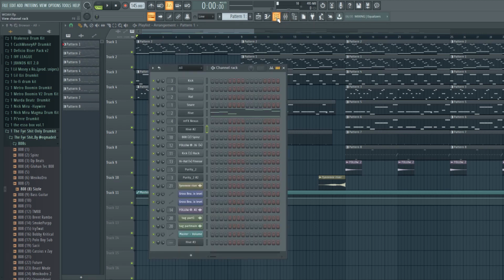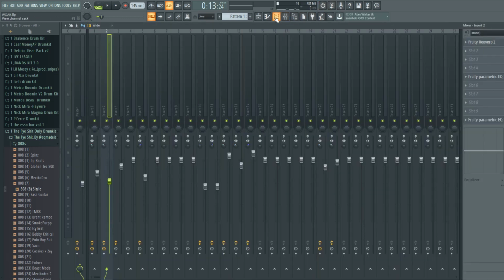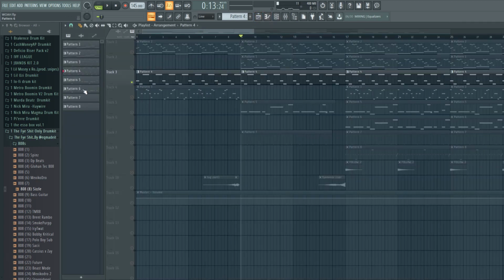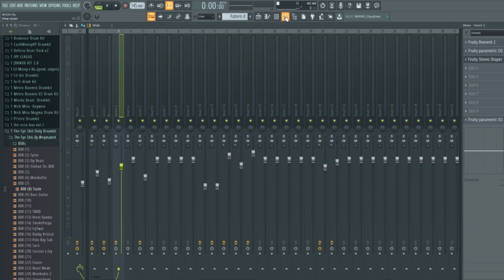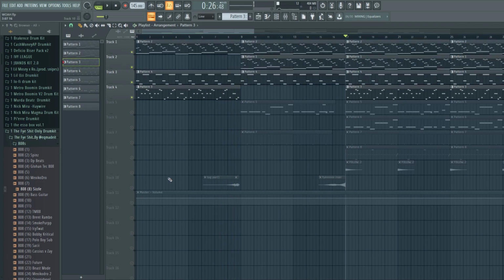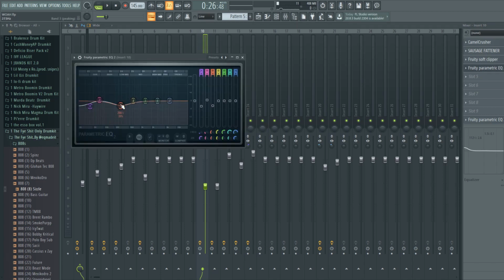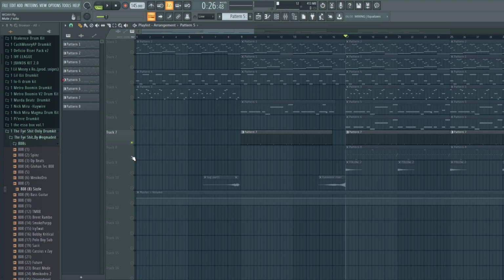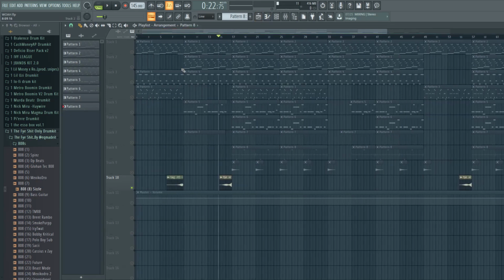HOW TO MAKE A SIMPLE IVVY LEAUGE BEAT [TUTORIAL+LINK TO PRESETS IN DESC]